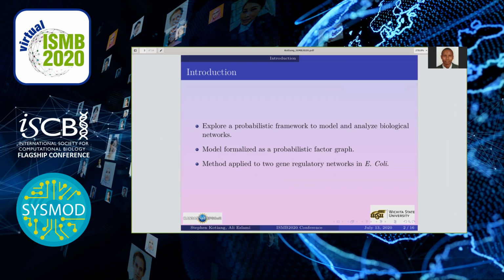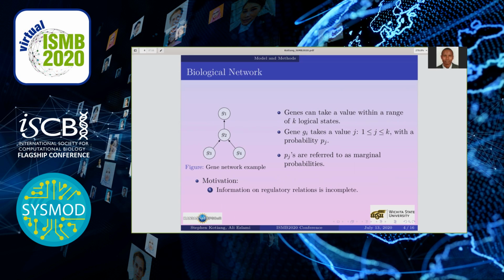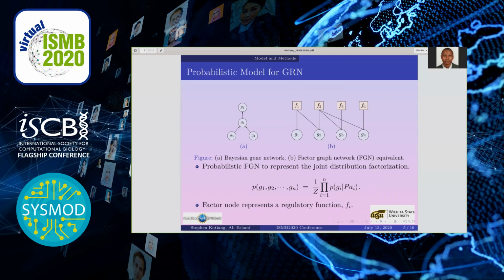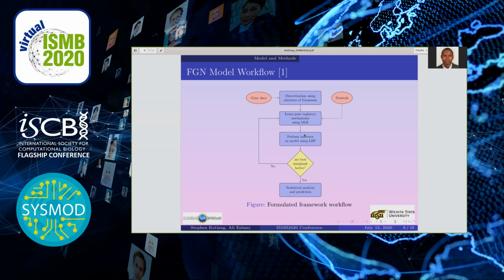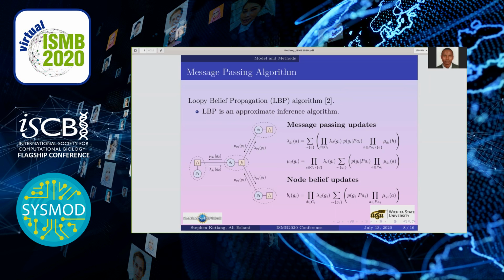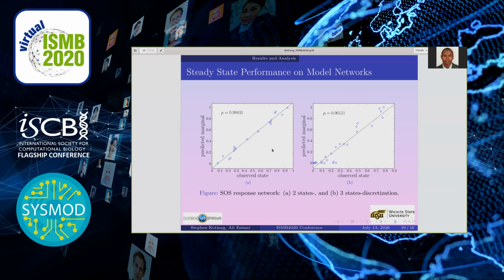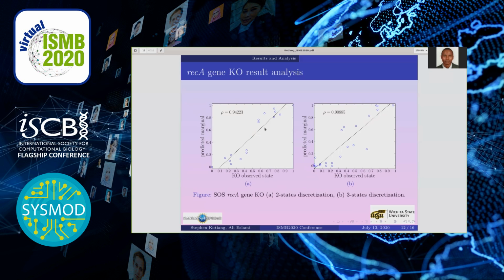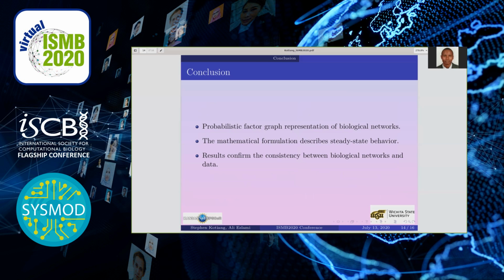Probabilistic Factor Graph Modeling and Analysis of... - Stephen Kotiang - SysMod - ISMB 2020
Probabilistic Factor Graph Modeling and Analysis of Biological Networks - Stephen Kotiang - SysMod - ISMB 2020